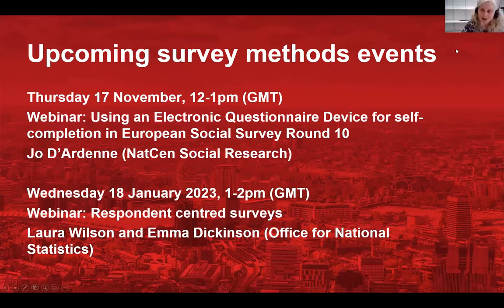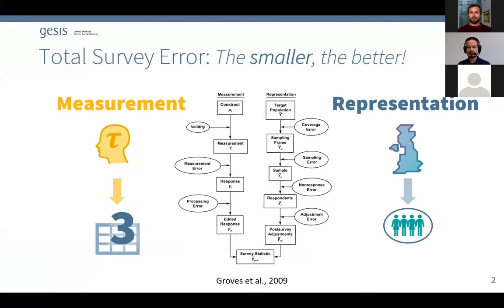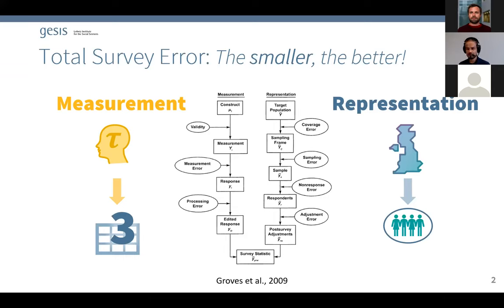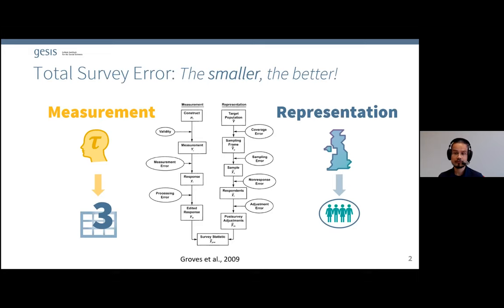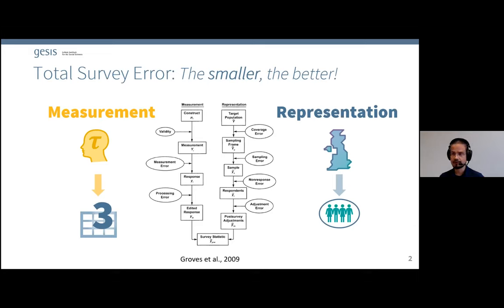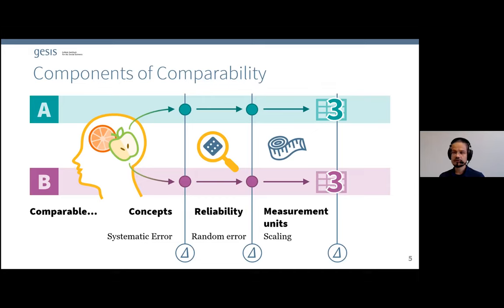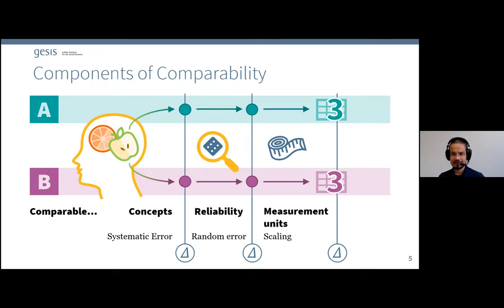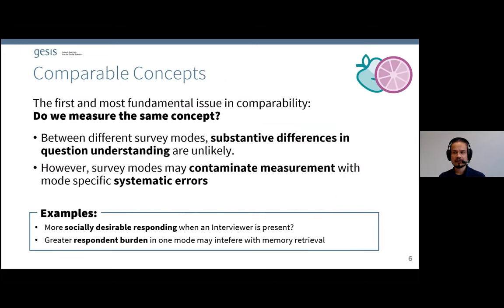Harmonising survey data across different survey modes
Ranjit K. Singh (GESIS) delivered a survey methods webinar on Wednesday 19 October.

The event was part of our seminar series organised with City, University of London and NatCen Social Research.

Survey modes can impact response behaviour in many ways. As surveys plan to switch modes or introduce mixed-mode approaches, this raises questions of data quality and comparability.

Ideally, we would like to retain seamless time series despite a mode change. And despite gathering responses in different survey modes, we would still like to provide researchers with a homogenous data product.

In this talk, Ranjit K. Singh addressed this issue from the perspective of ex-post harmonisation, which deals with assessing comparability issues and then attempting to mitigate them by transforming already collected data.

The focus will lie on single-item questions capturing concepts such as attitudes, values, or subjective assessments.

The presentation focused on a pragmatic framework for assessing and improving comparability, which focuses on three issues:

1. Is the same concept measured across modes?
2. Is it measured with similar levels of precision (i.e., similar reliability)?
3. Is it measured with similar numerical units?

For each issue, Ranjit K. Singh discussed possible approaches to assessing comparability across survey modes as well as some ideas on how to mitigate comparability problems.

Ranjit K. Singh is a postdoctoral scholar at GESIS - Leibniz Institute for the Social Sciences, where he practices, researches, and consults on survey design and survey data harmonisation. He has a background in both social sciences and psychology.

Research interests include measurement quality of survey instruments as well as assessing and improving survey data comparability with harmonisation.